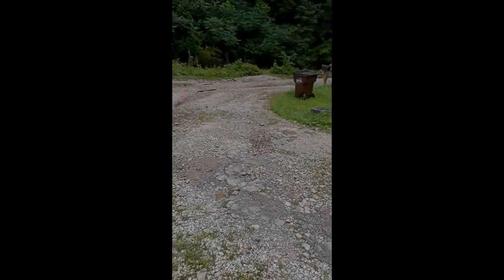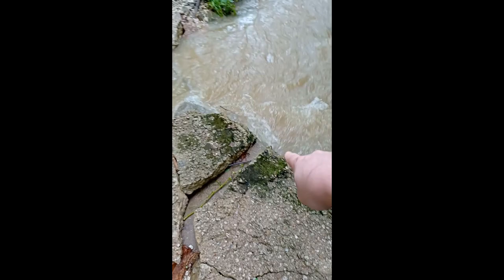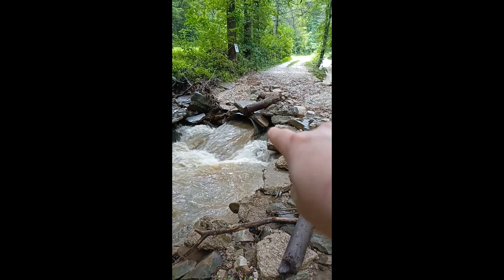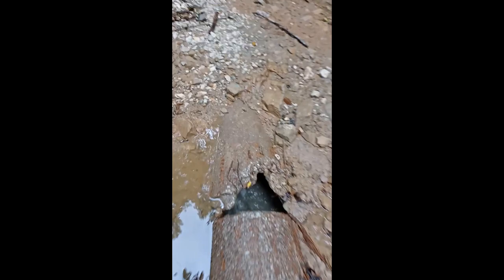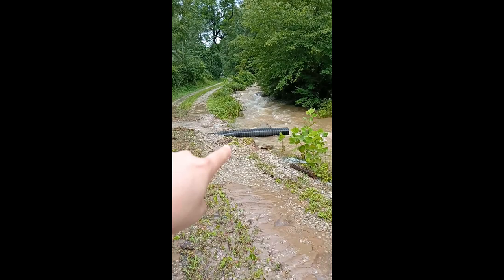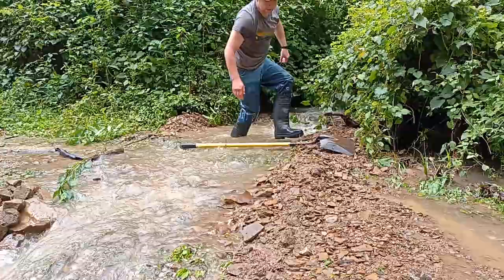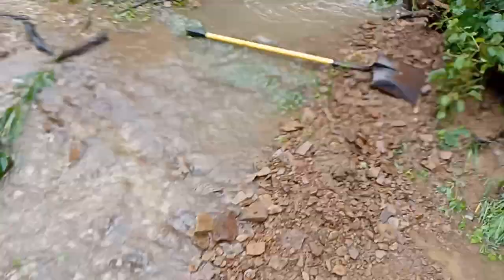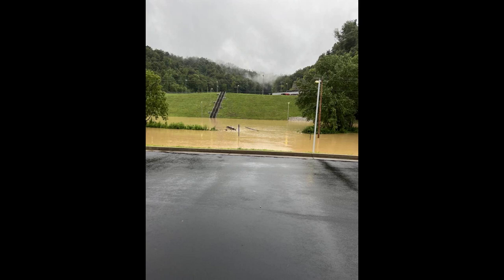VLOG: Cleaning Up After Today's Flood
Doing a little cleaning and examining of the damage from today's flood.

If you'd like to donate to me outside of this platform, there are several ways you can do so.

Bitcoin (BTC)
bc1q86c5j7wvf6cw78tf8x3szxy5gnxg4gj8mw4sy2

Monero (XMR)
42ho3m9tJsobZwQDsFTk92ENdWAYk2zL8Qp42m7pKmfWE7jzei7Fwrs87MMXUTCVifjZZiStt3E7c5tmYa9qNxAf3MbY7rD